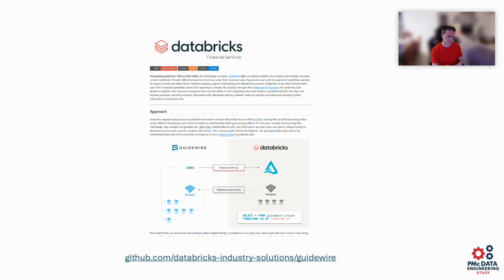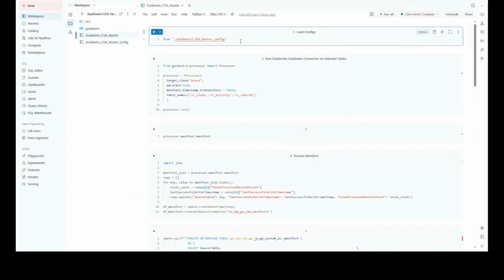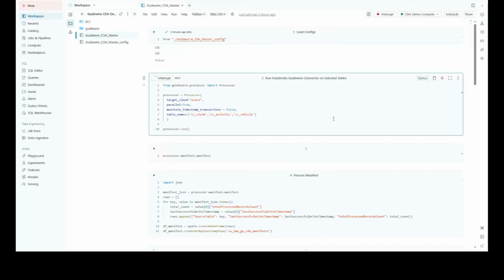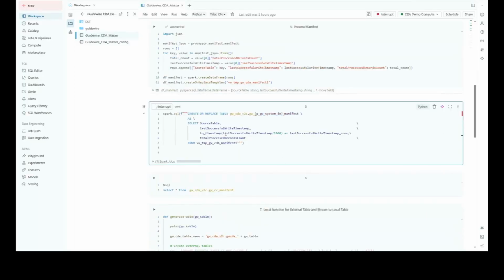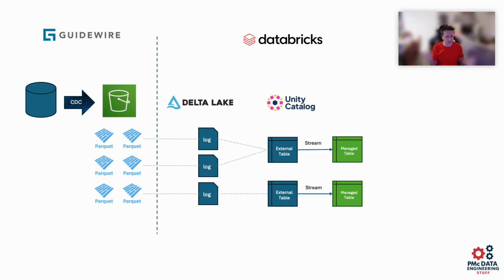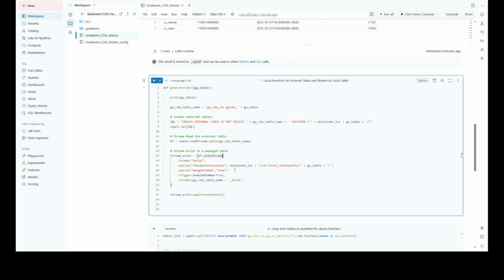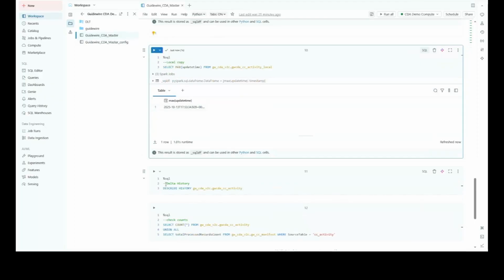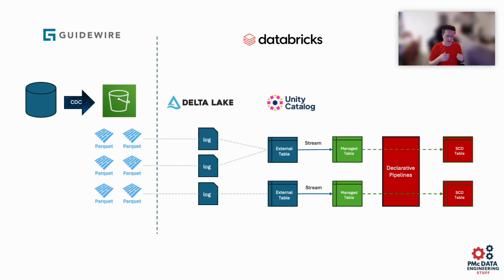Guidewire CDA Databricks Connector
Summary of how to use the Guidewire CDA Databricks connector.